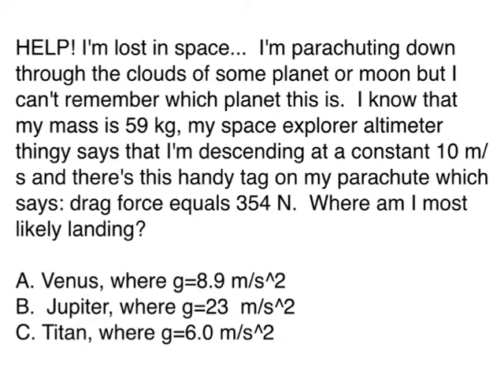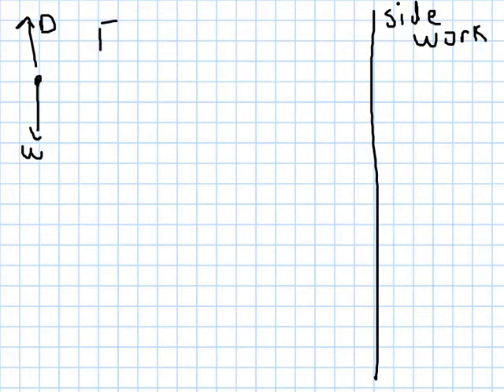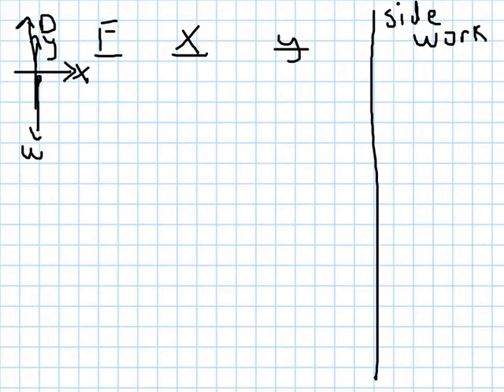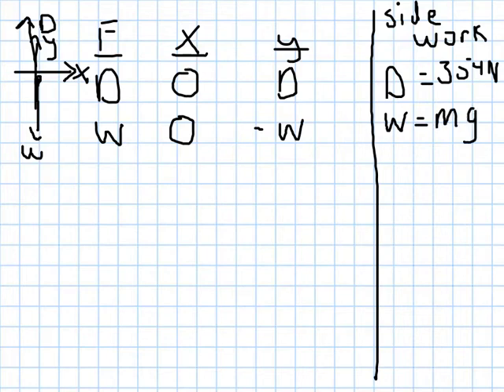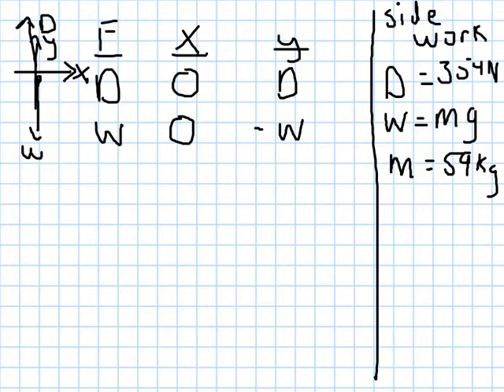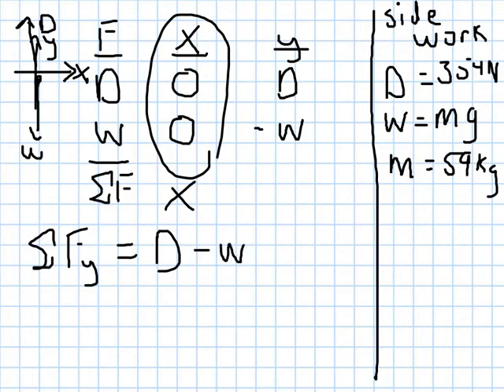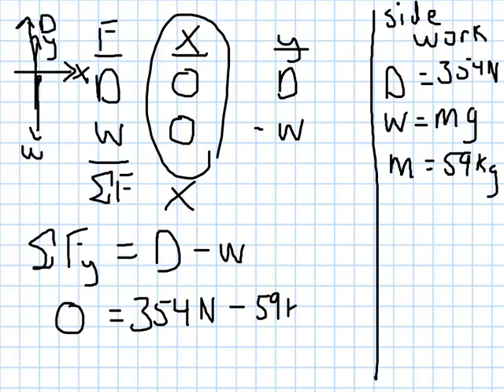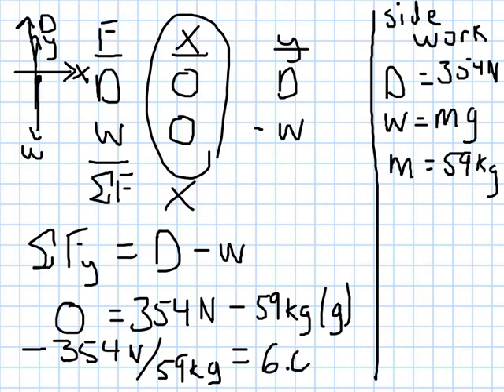Force Example: finding the acceleration of a skydiver not on Earth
An example problem of finding acceleration of a skydiver not on earth